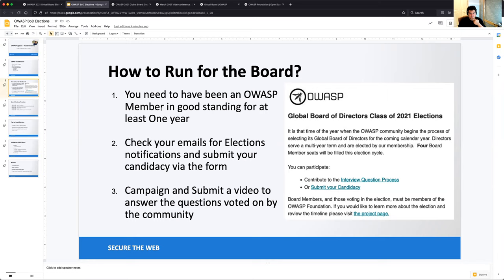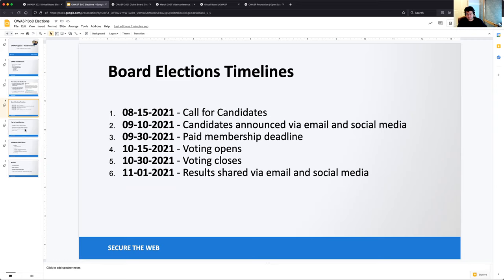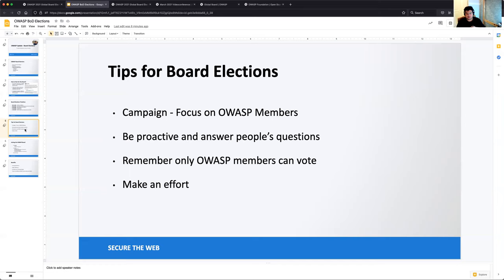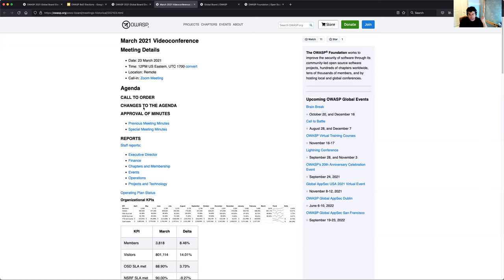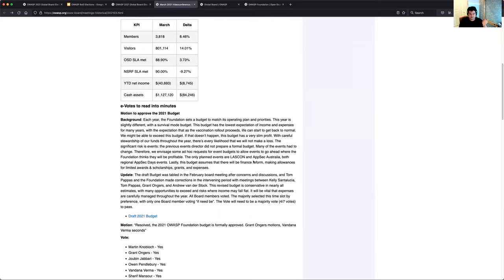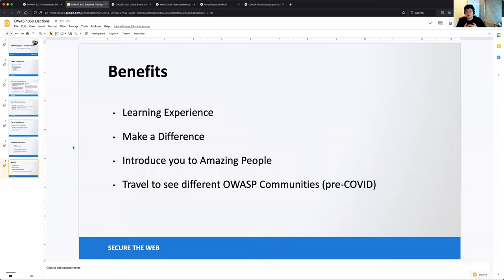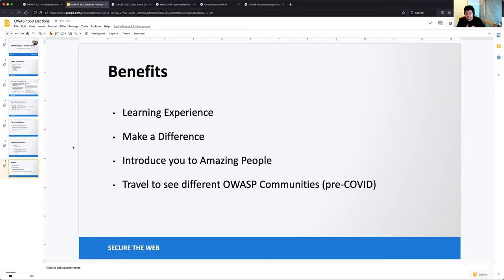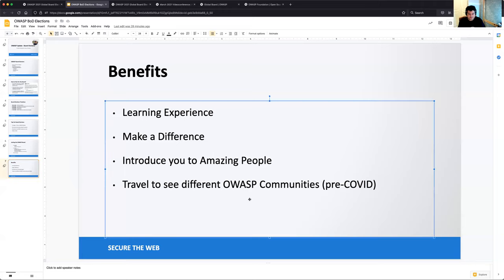OWASP Board Elections - Learn what it's like to be on the OWASP Board.